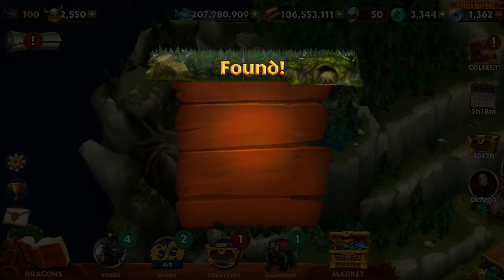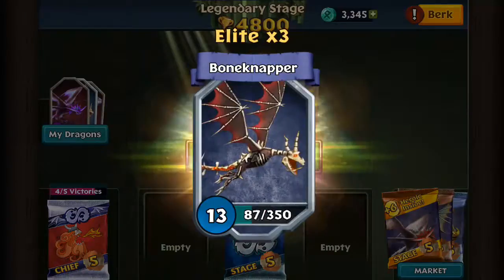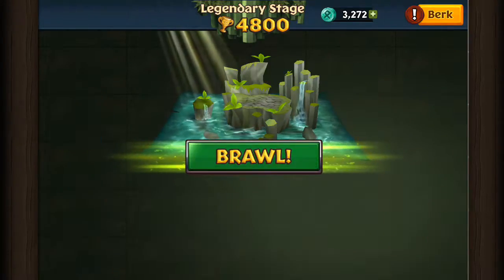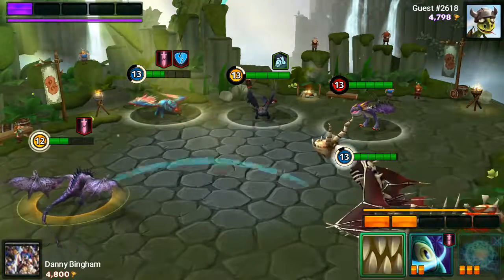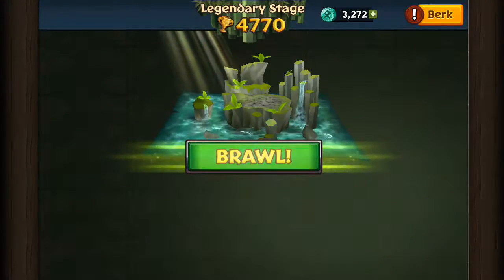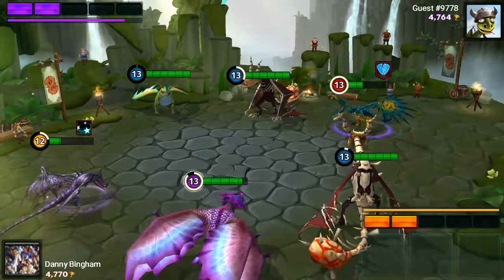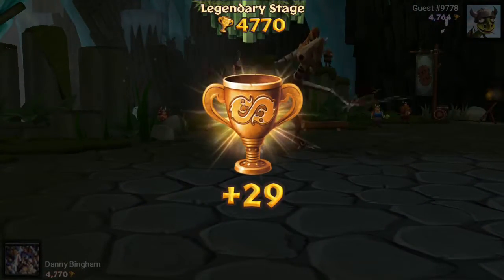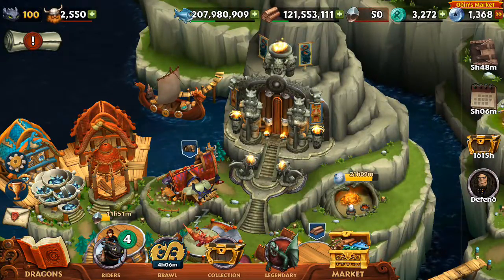Dragons of Berk card opening and battle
Open all free packs and battle